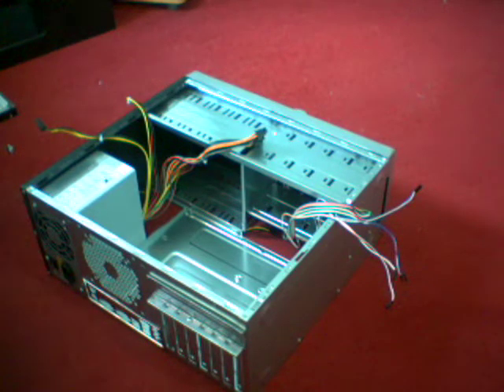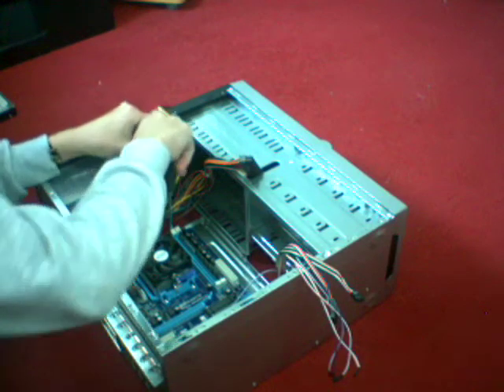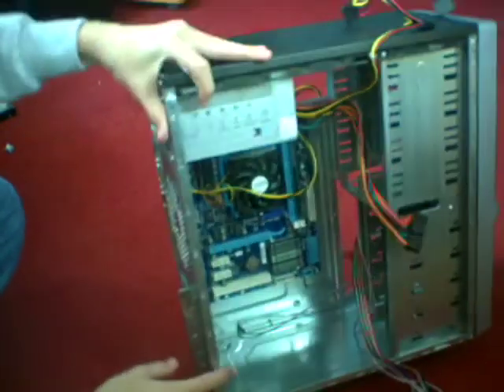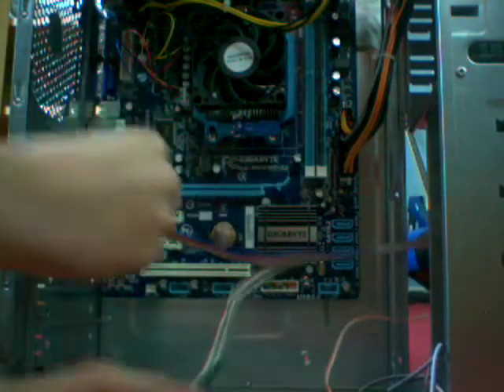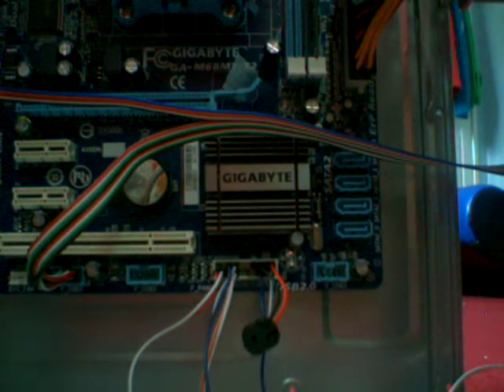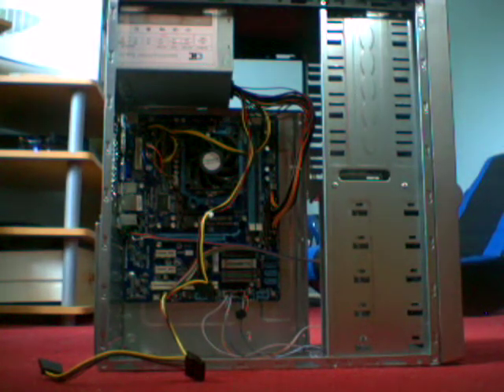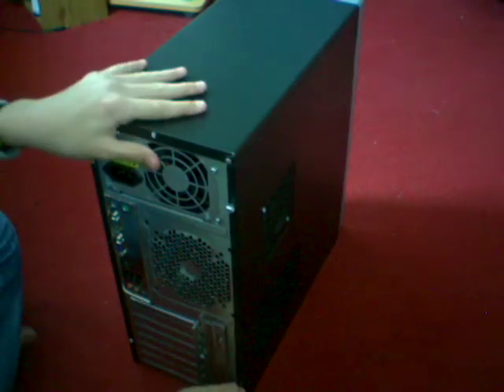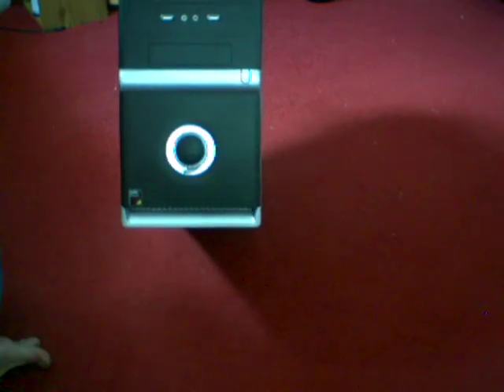Budget PC Build: Motherboard Installation & Wiring [2/3] | The PowerPC Hub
Here's part 2 everyone! Hope you enjoy it & sorry for the bad audio, the iSight mic. wasn't working properly so I used the internal one on my eMac instead.